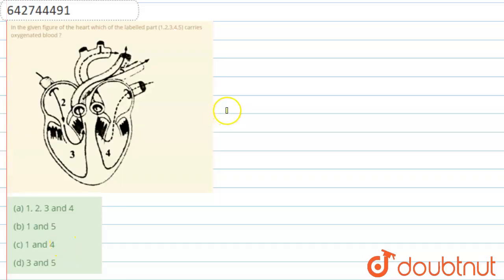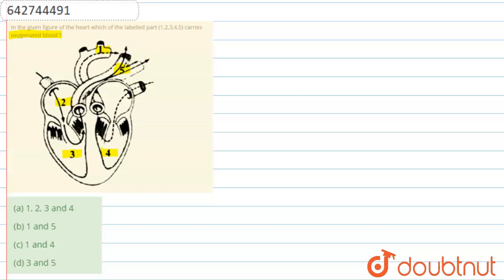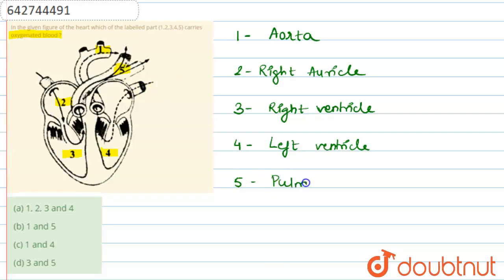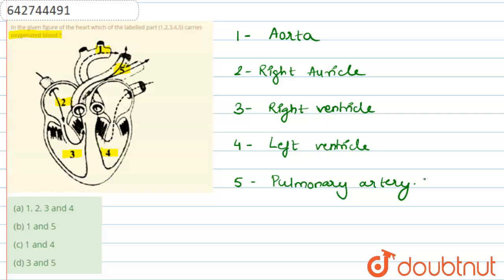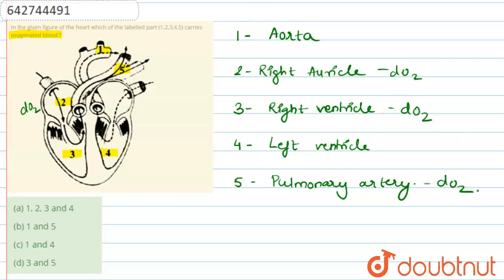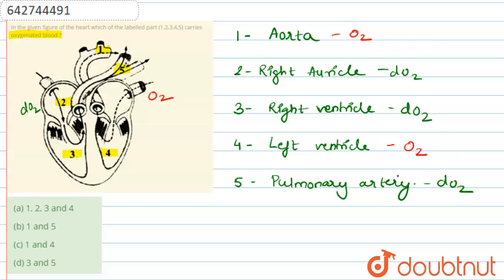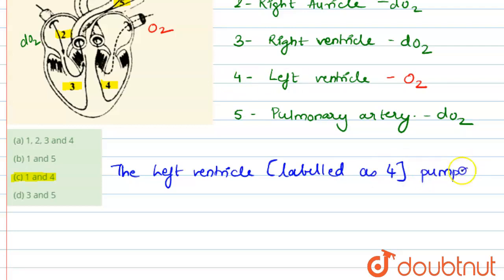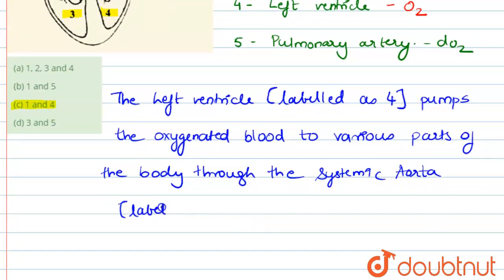In the given figure of the heart which of the labelled part (1,2,3,4,5) carries oxygenated blood...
Class: 11
Subject: BIOLOGY
Chapter: BODY FLUIDS AND CIRCULATION
Board:NEET

👉 Have Any Query? Ask Us.